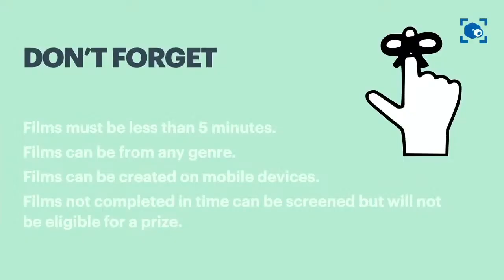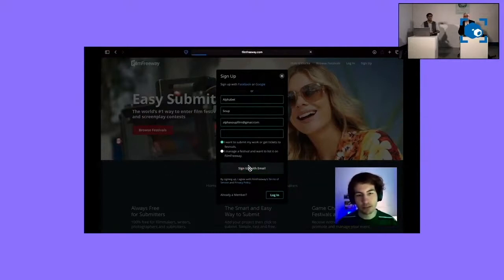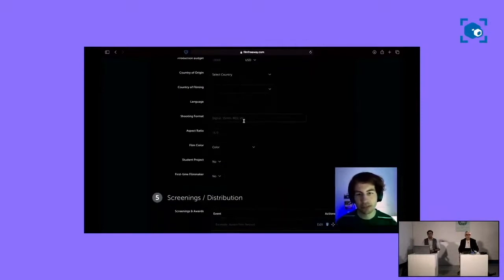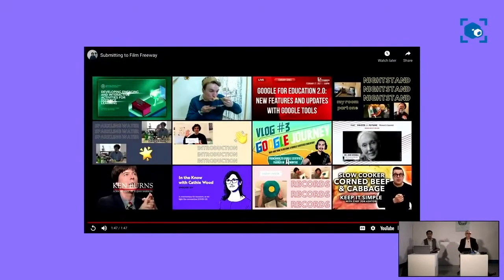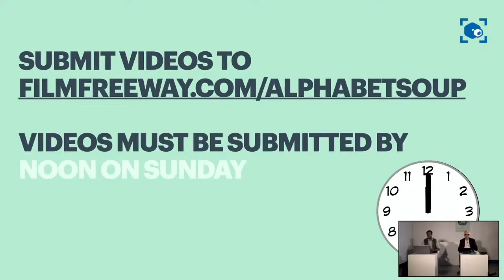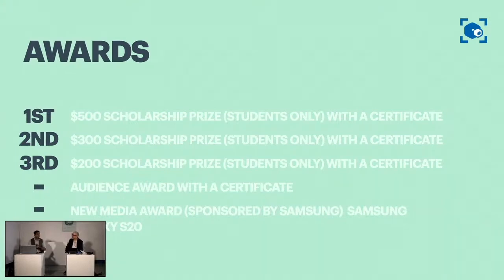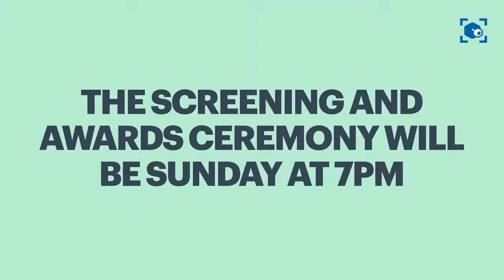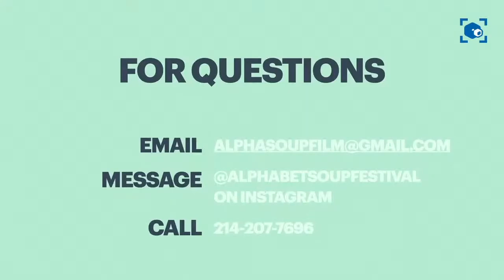Alphabet Soup DEI Film Competition Kick-Off Event